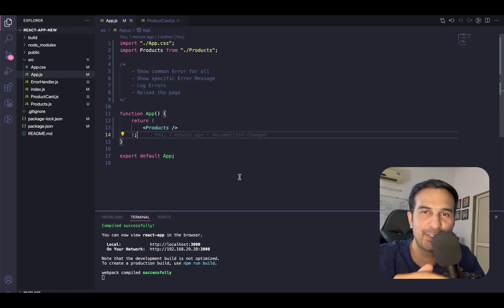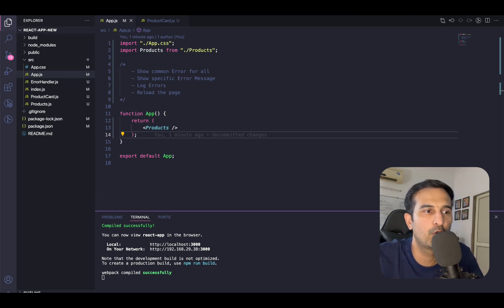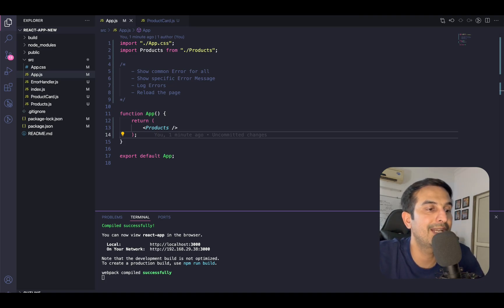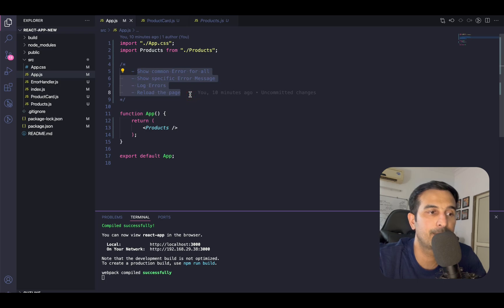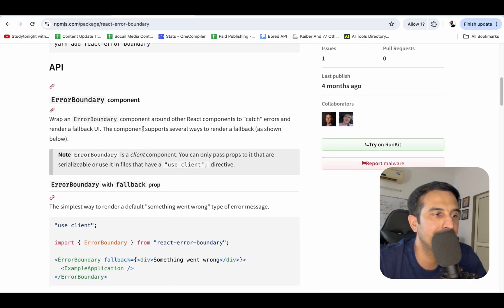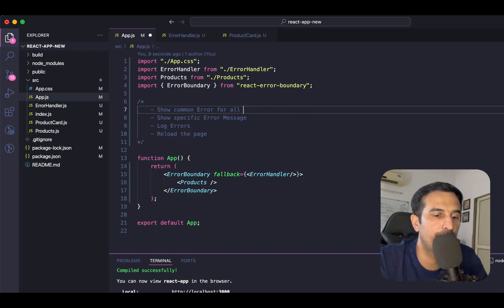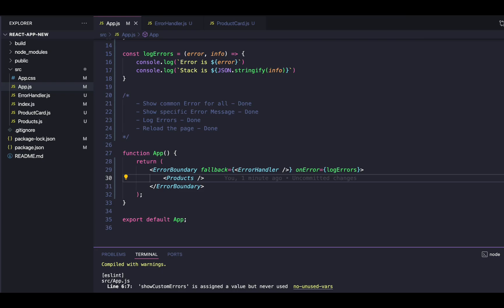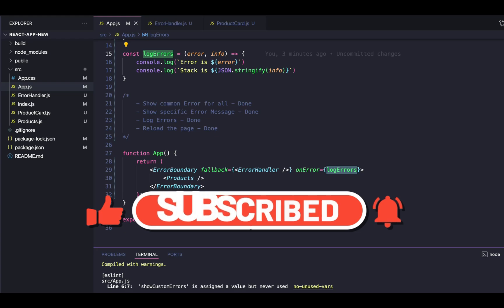NEVER Deploy on Production without this - Error Boundary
If you are working on a ReactJS application then before moving it to production please implement atleast one Error Boundary which can act as default for the entire application.

Using Error Boundary in ReactJS you can handle Runtime errors gracefully.

In ReactJS, you can use the react-error-boundary NPM package to implement Error boundary with many additional features.

In this video, you will learn how to use the react-error-boundary NPM package to set Error Boundary for ReactJS App.

0:00 Error Boundary and its Benefits
5:20 Error Boundary Setup
6:06 ErrorBoundary component
10:13 Show Error specific Message
12:15 Log Errors
13:41 Reload App Button
15:36 Cons of Error Boundary

react interview question
reactjs interview question
reactjs projects
reactjs error boundary
error boundary
error boundary in react
error boundary in next